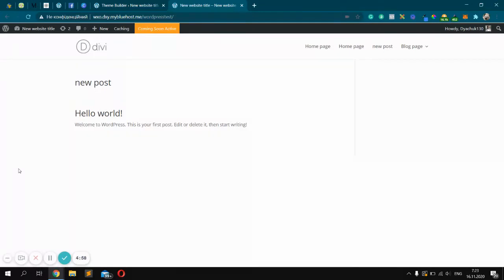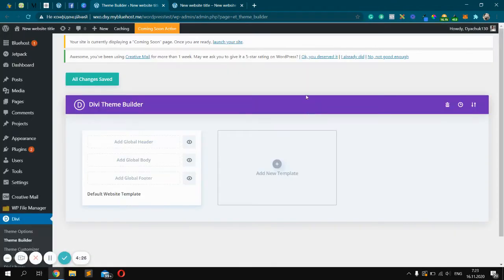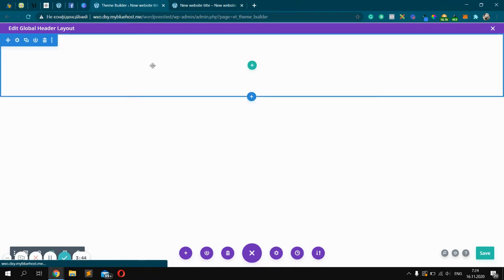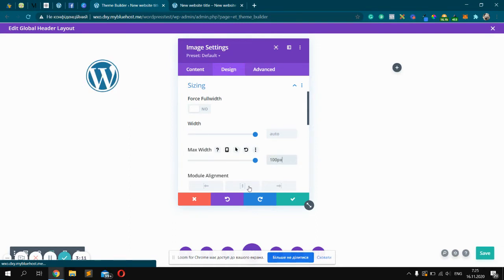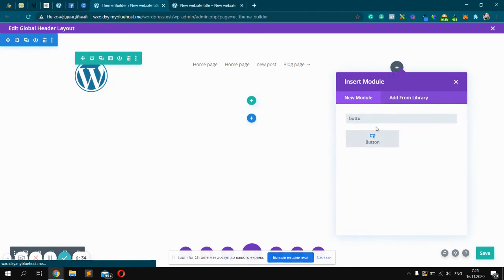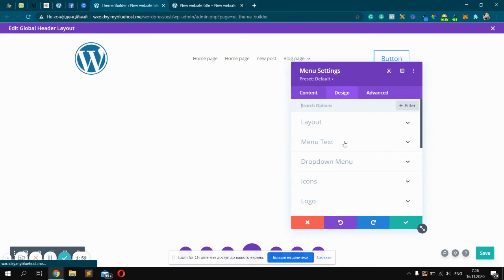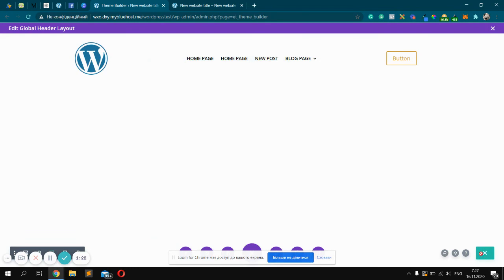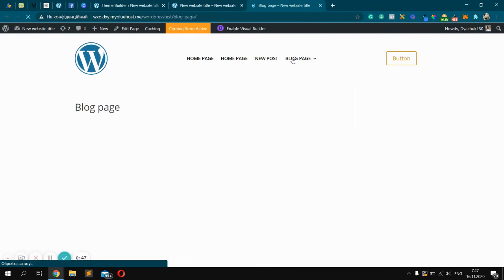DIVI Header Customization: Create a Unique Header for Your Website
In this tutorial, you'll learn how to create a unique and professional header layout using DIVI's powerful visual builder. Follow along as we show you how to customize your website header with ease.

BTC address
bc1qahz3z33pryhj2033nnmslj8sgappdwf3mtjltr

0x8C8062D634bc7744265eA053206f35B72b698581

DOGE address
DGEmkej4D5Rc8sfrJMV2TSK9nW9MdXmUBp

LTC address
ltc1qmhl5n0kea35swcexurgfqqakah3hrcf3n936mv